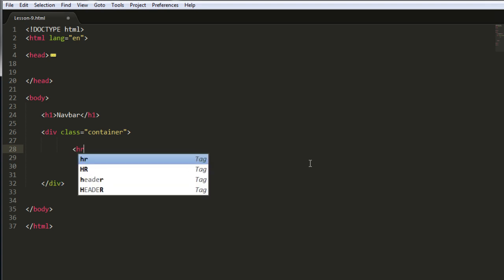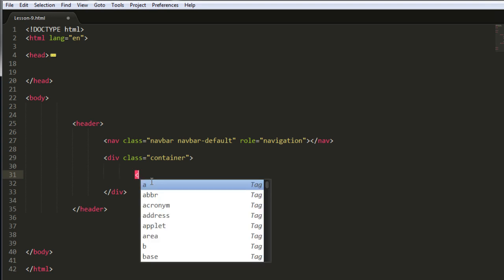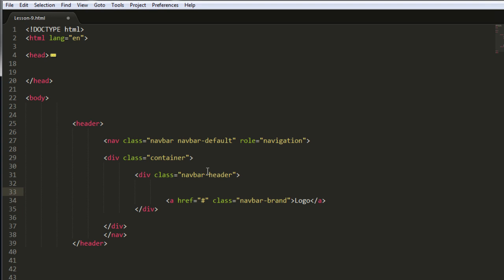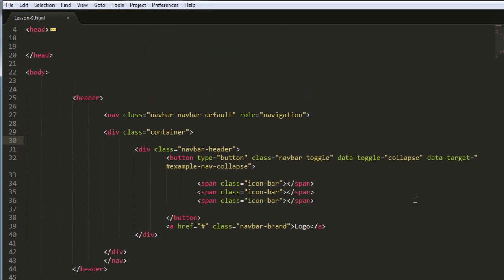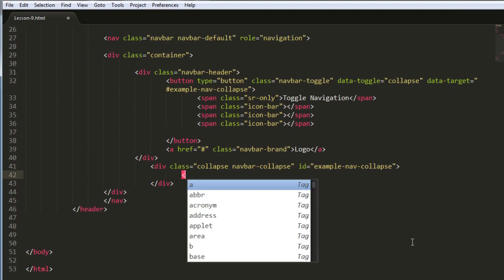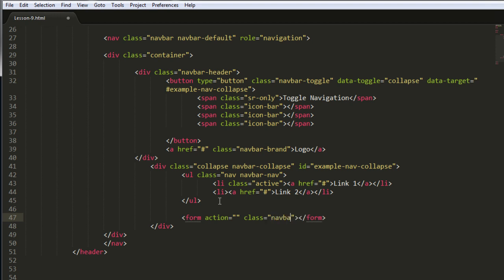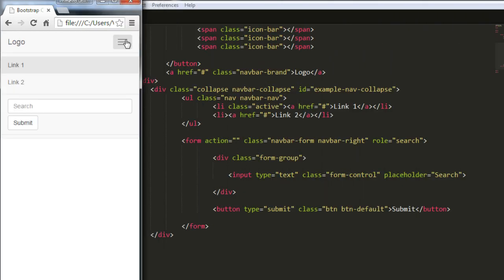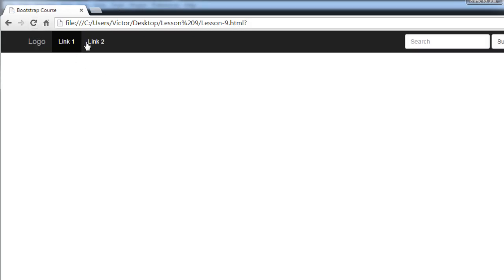[Master Bootstrap in 7 days] 08/16 Navbar